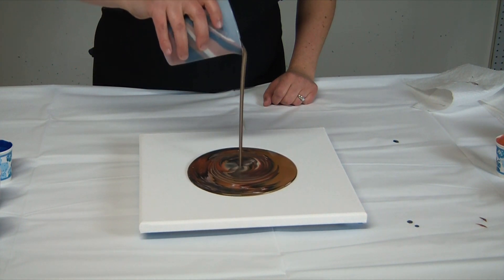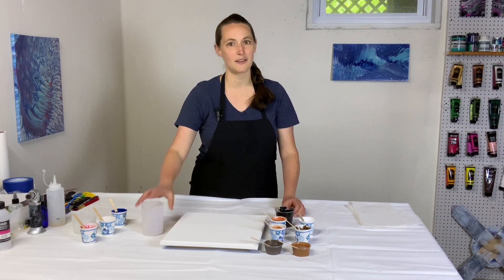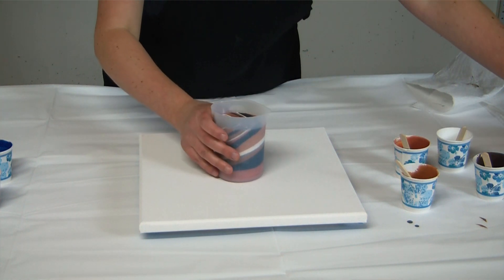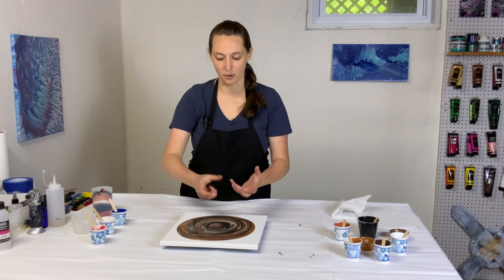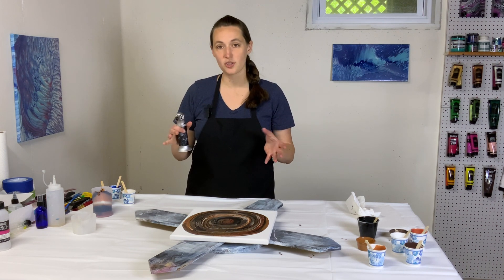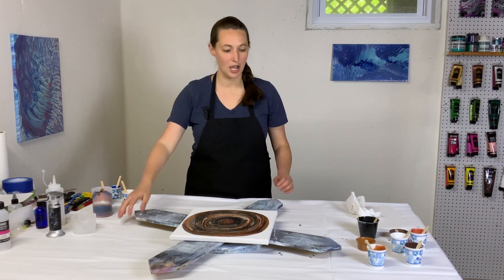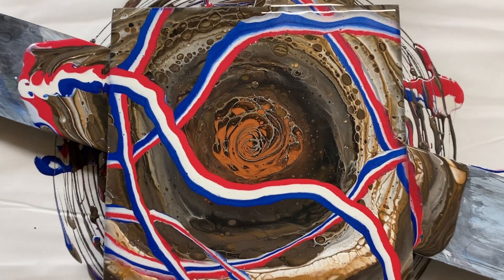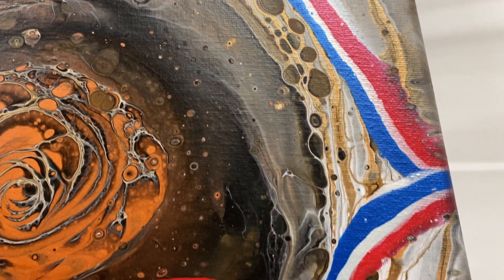Celebrating FREEDOM With A Juneteenth Straight Pour! 🇺🇸 Amazing Cells And Ribbons In This Painting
Happy Juneteenth! Today I’m celebrating the end of slavery in the US by making a GORGEOUS straight pour with black and brown colors, then spiraling some shimmery patriotic ribbons over the top!

To get these natural boulder/cloud cells, I find that floetrol is really important. Also having semigloss house paints helps a lot, as well as metallic paints and paints from different brands!

These silicone split cups are GREAT - easy to use and easy to clean.

My paint is all mixed with floetrol (about 2:1 floetrol to paint) and thinned water to a medium-thin consistency. Paint-mixing video is here!
Black (ColorPlace semigloss house paint)
Burnt Umber (Blick Studio Acrylics)
Nutmeg? (Apple Barrel, or a custom mixed color)
White (Valspar semigloss house paint)
Metallic Copper (Blickrylic)
Metallic Copper (Creative Inspirations)
Hot Chocolate (Mica pigment, mixed for a bloom with floetrol added)
Metallic Red (Craft Smart)
Pearlessence (Creative Inspirations)
Metallic Blue (Sargent)